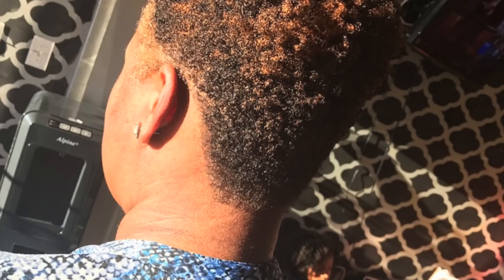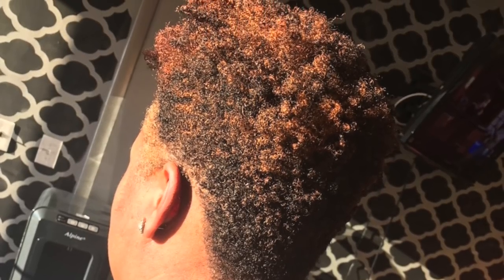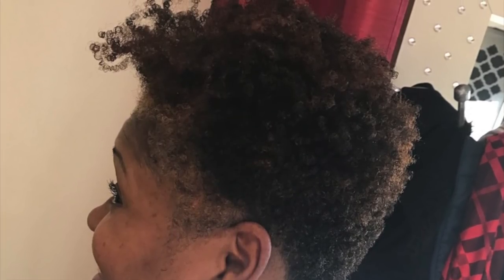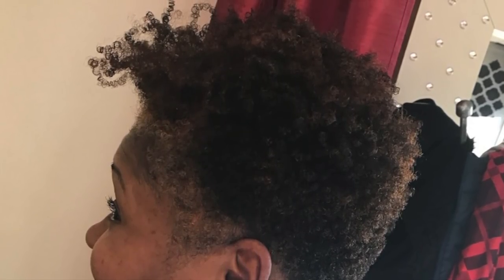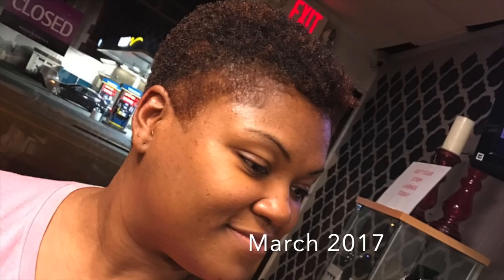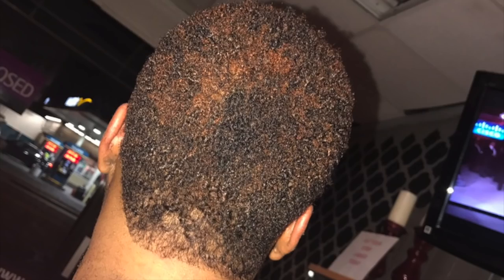My Natural Gray Hair Journey in Pictures | Part 2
Hello Beautiful 🦋

This is my natural gray hair transition in pictures. I hope this gives those who prematurely gray some inspiration of what it can be. Our hair is as unique as we are so the journey won't look exactly the same but I hope to inspire you to embrace your roots. Are you on a gray hair journey? Let me know down below 👇🏽